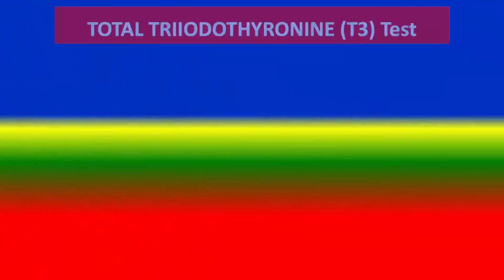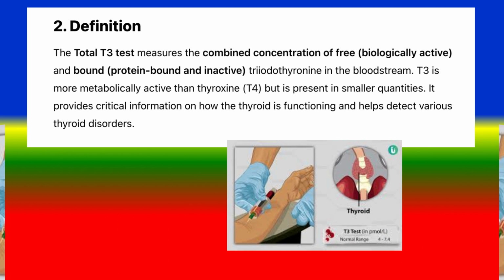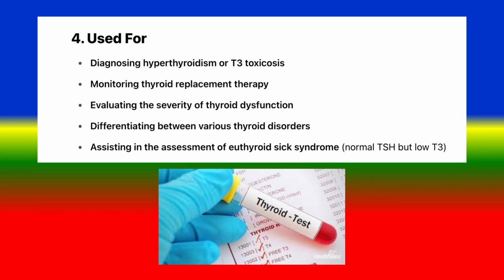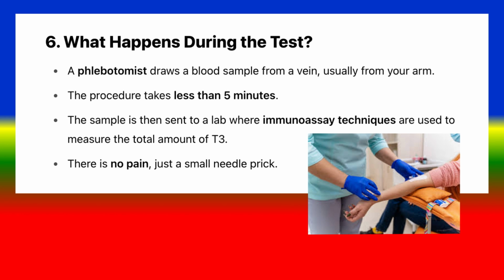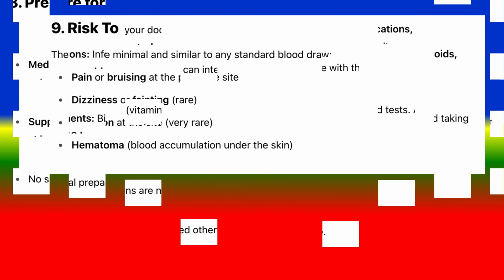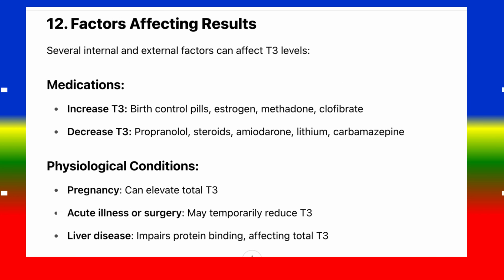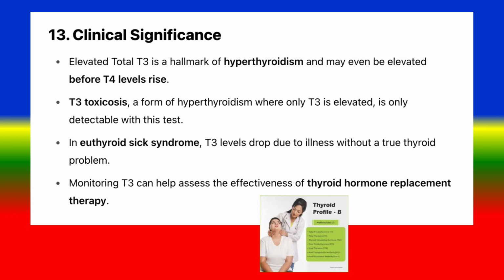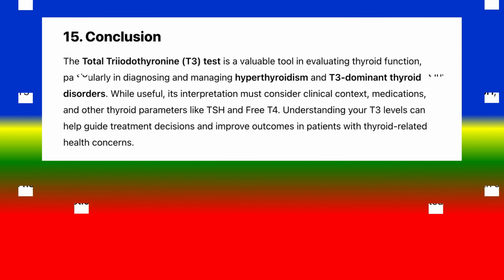TOTAL TRIIODOTHYRONINE (T3) Test -Definition , Uses , Need , Preparation , Results , Normal Values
The **Total Triiodothyronine (T3) test** measures the total amount of the thyroid hormone T3 (both bound and unbound) in the blood to assess thyroid gland function. It helps diagnose thyroid disorders like **hyperthyroidism**, monitor treatment effectiveness, and is often used alongside TSH and T4 tests for a complete thyroid profile.

CONTENTS
1.introduction  0:13
2.  Definition  0:42
3. Indications 1:03
4. Used For , 1:36
5. Why do (need of) This Test?,  1:54
 6. What happen during test ?,  2:17
7. How long  for my results ?, 2:40
8. Prepare for this Test, 2:52
9. Risk to , 3:21
10. Normal Values , 3:36
11. Interpretation Results ,  3:59
12. Factors Affecting Results , 4:27
13. Clinical Significance,  5:01
 14. Know more , 5:31
15. Conclusion 6:02